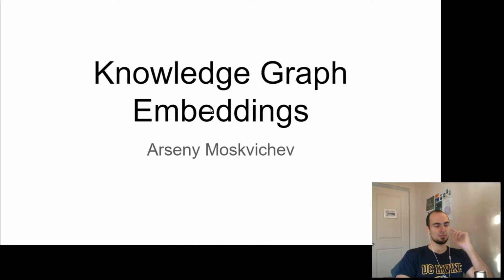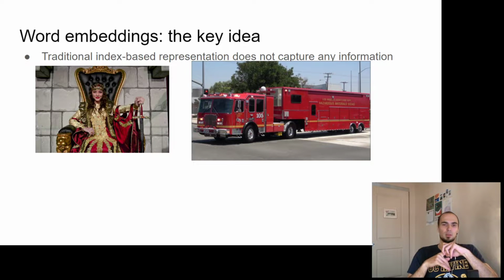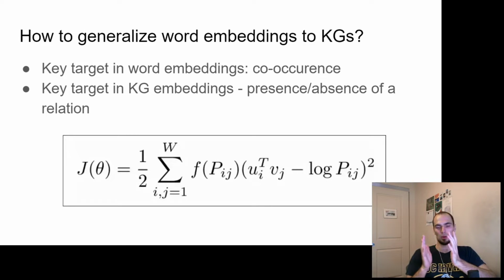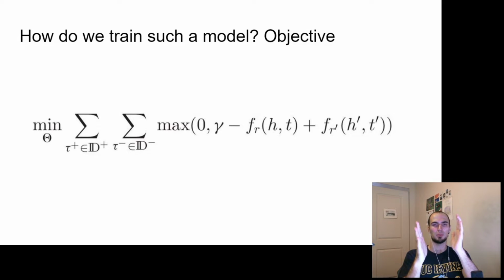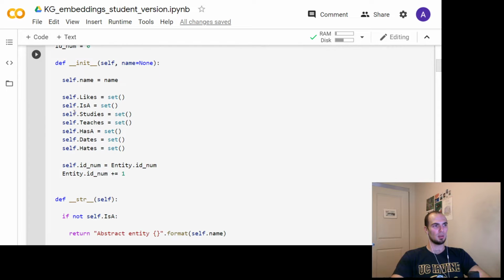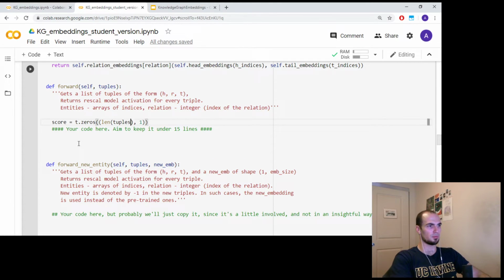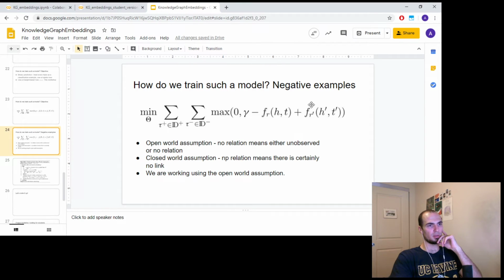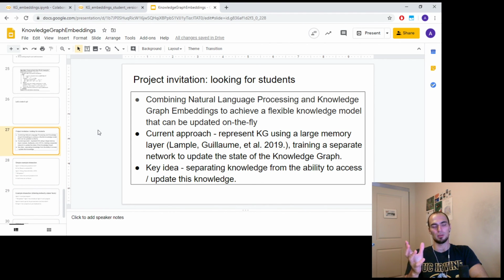Workshop 2 (Knowledge Graph Embeddings) by Arseny Moskvichev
Learning about KG embeddings and implementing a RESCAL model